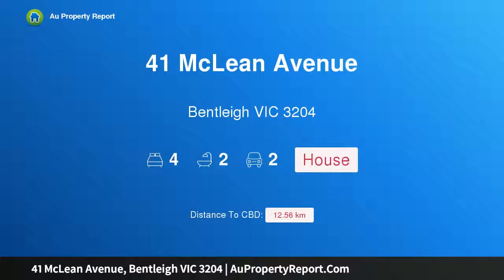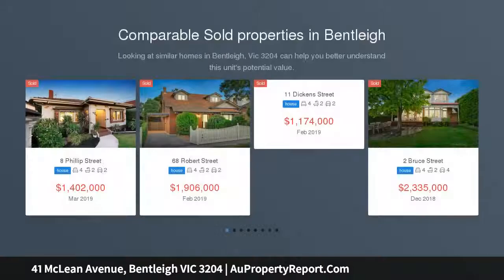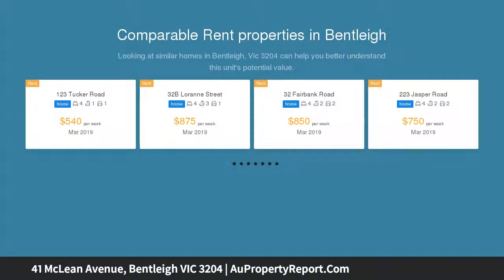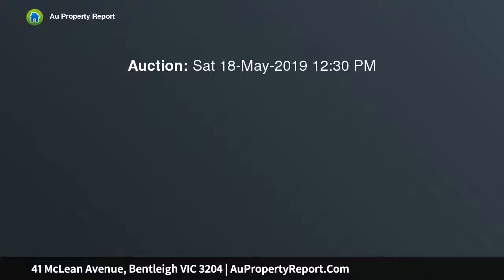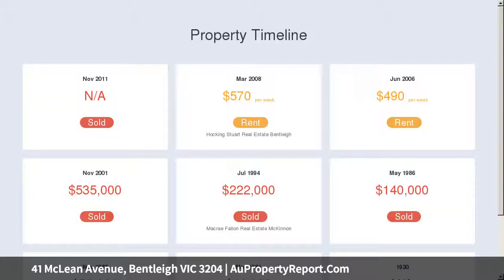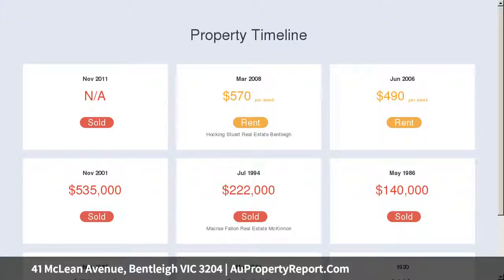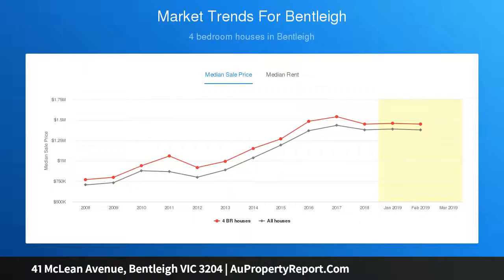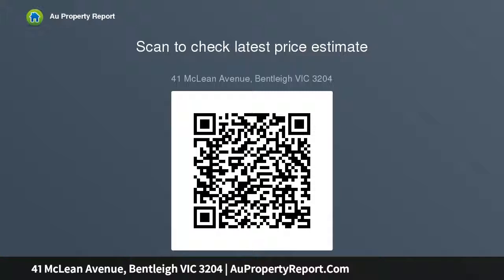41 McLean Avenue, Bentleigh VIC 3204 | AuPropertyReport.Com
41 McLean Avenue, Bentleigh VIC 3204
Property Type: house
Bedrooms: 4
Bathrooms: 4
Car Space: 2
Period charm in prime locale